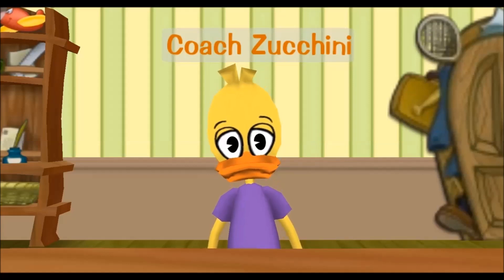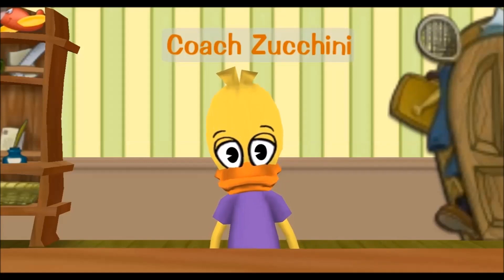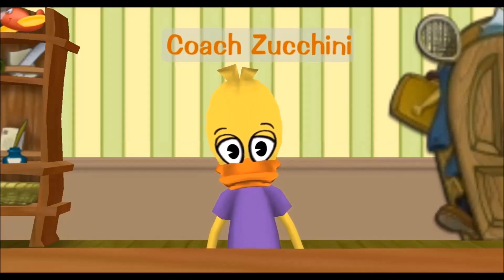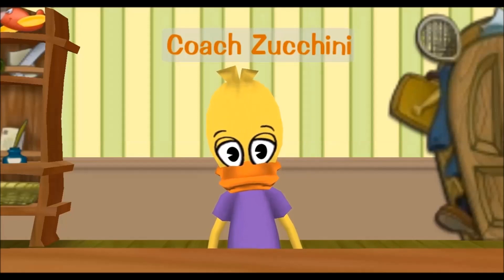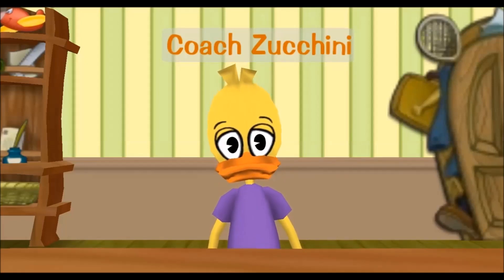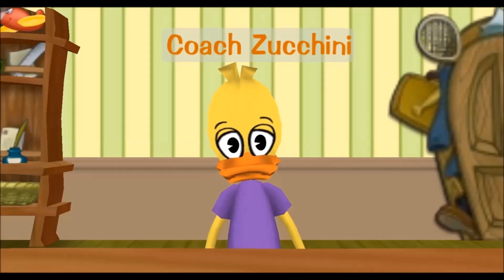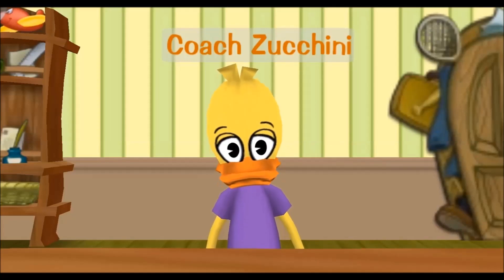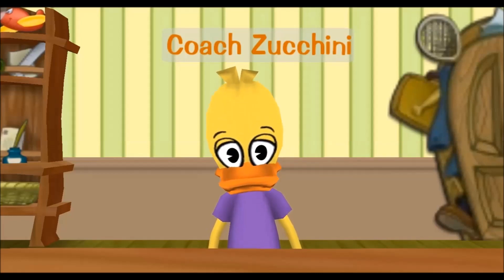Update Video April 2017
Updates for April.